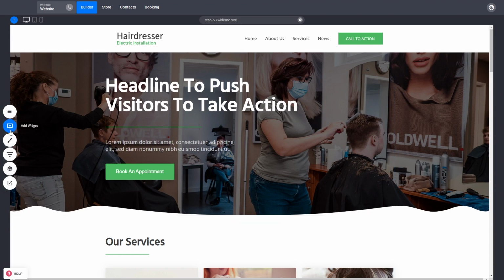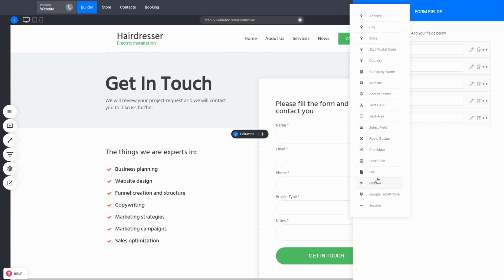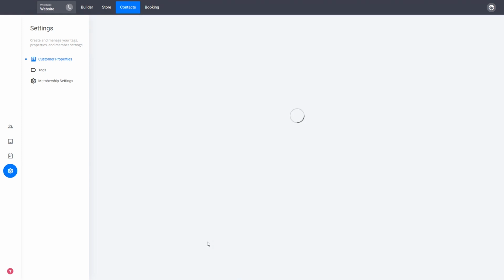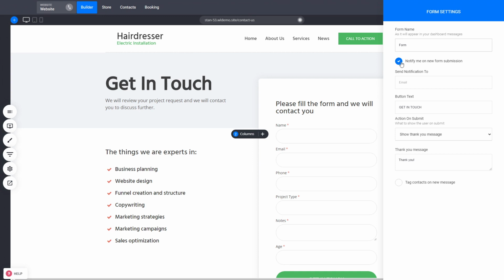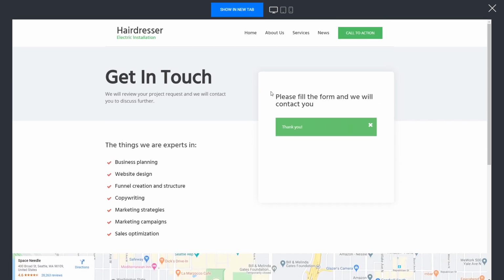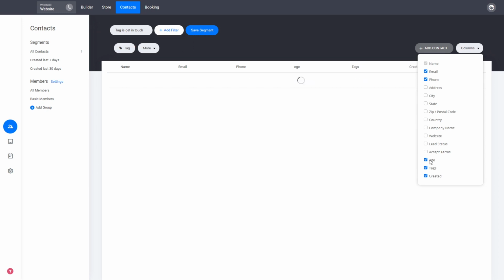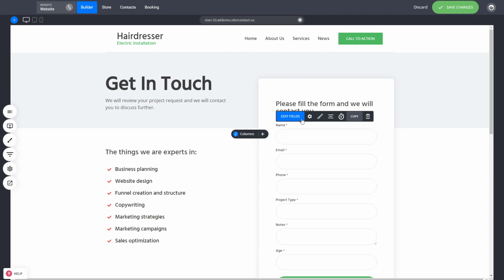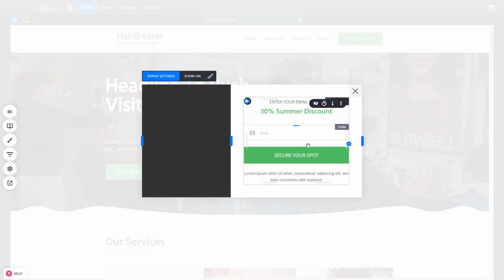Lesson 3 1 Creating A Form